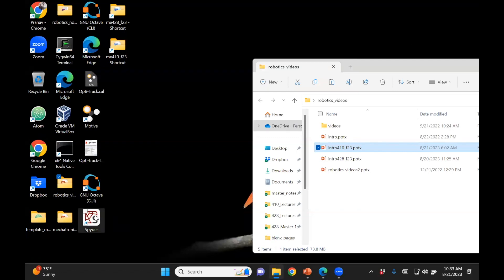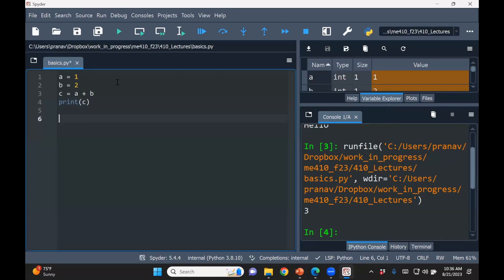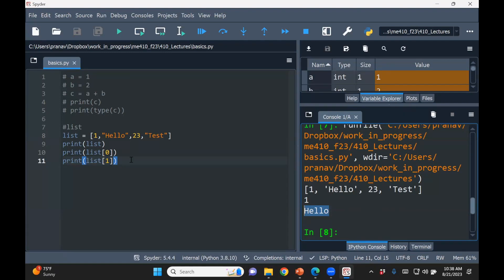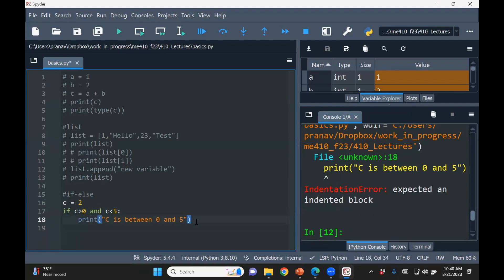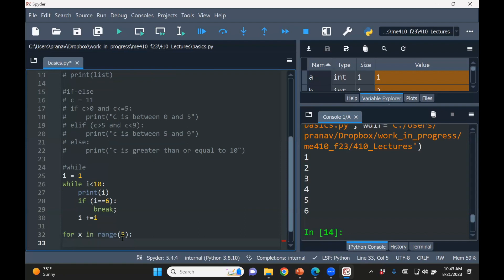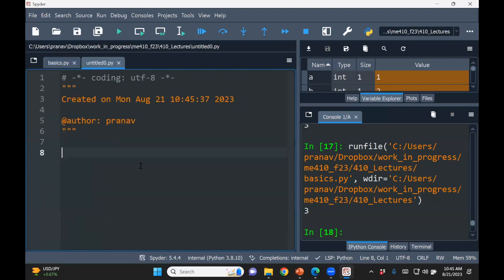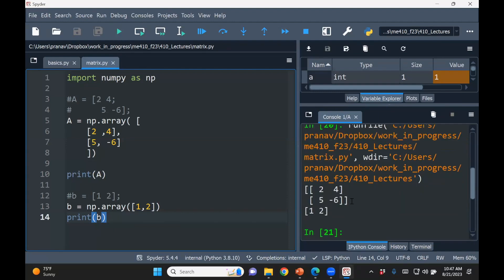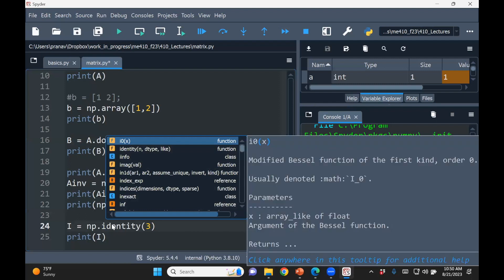Robotics Lec1b: Python Basics (Fall 2023)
This video covers Python data types, if-else, while, for loop, matrices, function, and use of numpy package for matrix manipulation